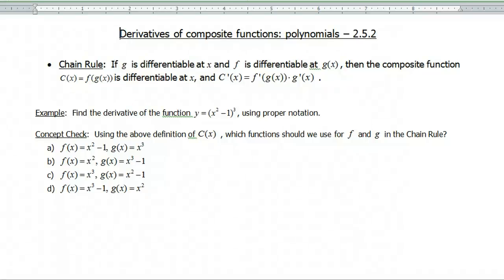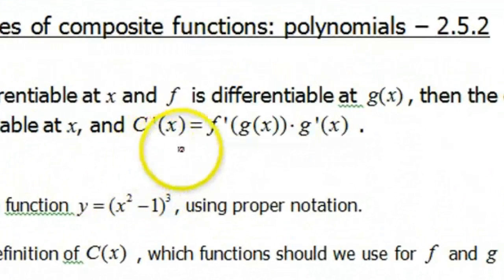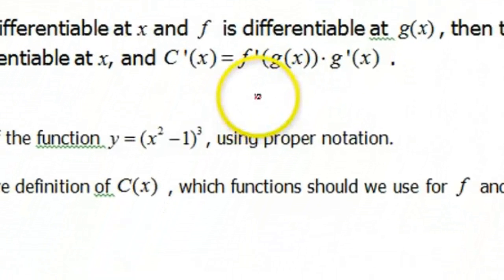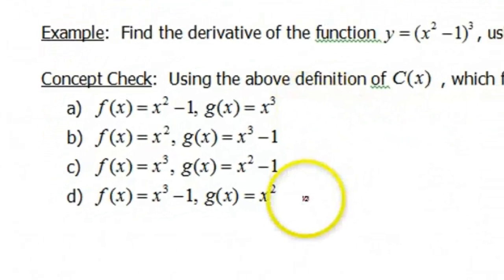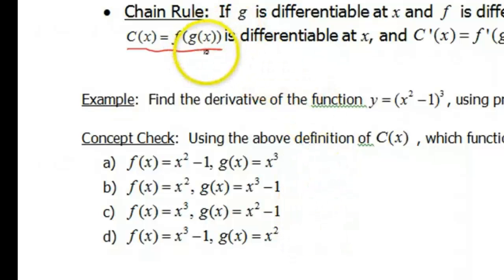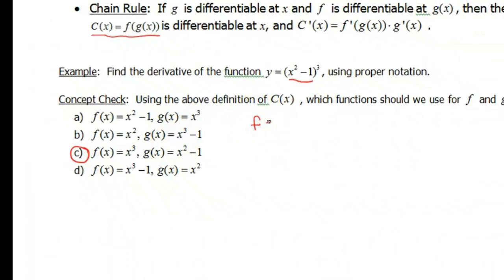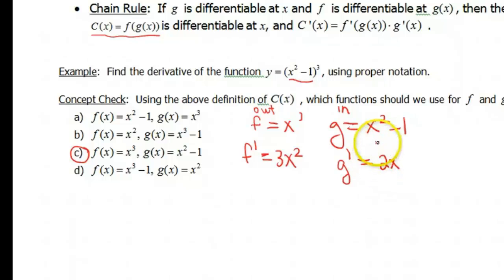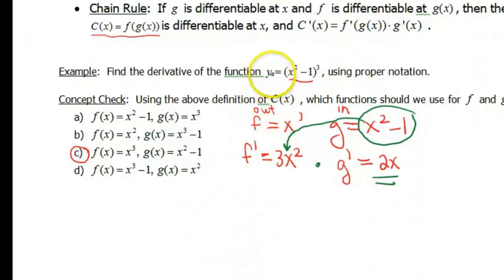Screencast 2.5.2: Example of the Chain Rule - Polynomials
Shows how to use the chain rule with a composite of polynomial functions.